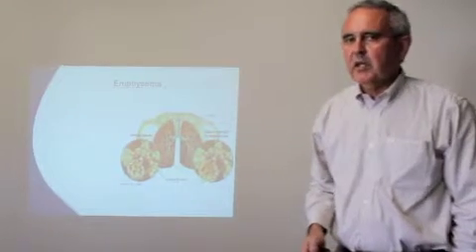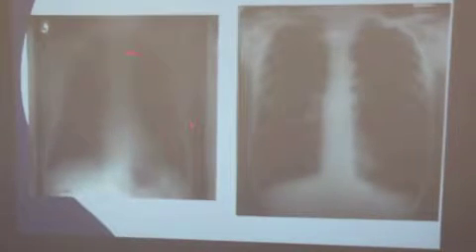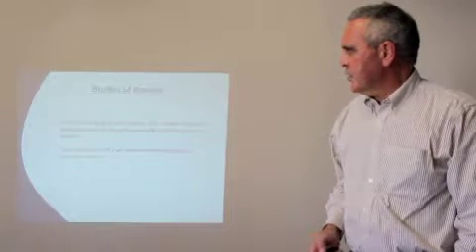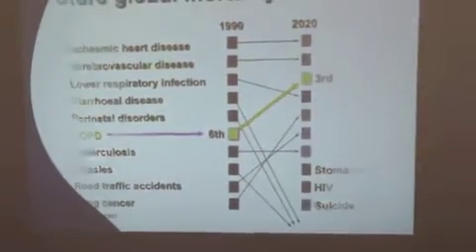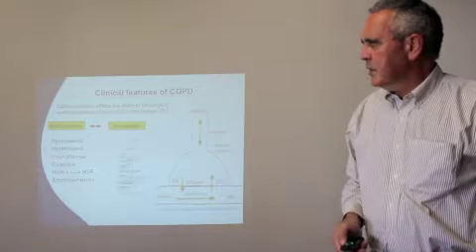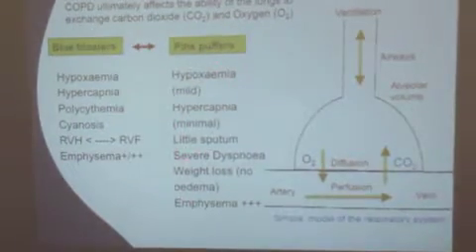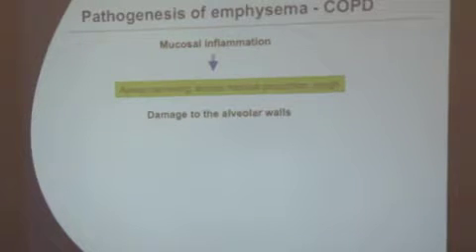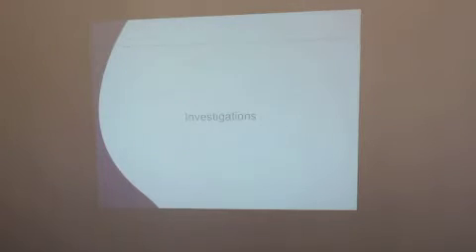Dr. John O'Brien - COPD.m4v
Dr. John O'Brien on Chronic Obstructive Pulmonary Disease. By the Asisa Academy as part of the Underwriters Programme.